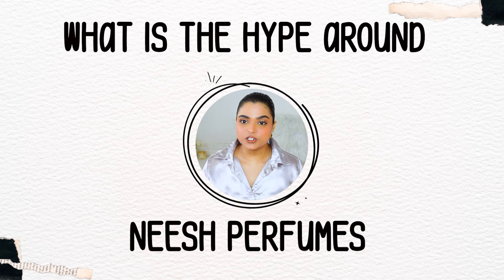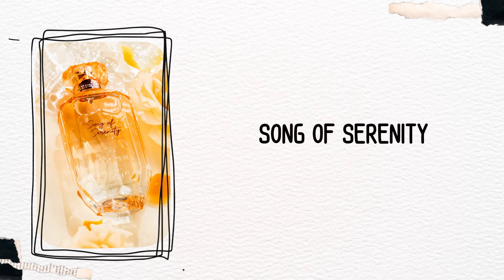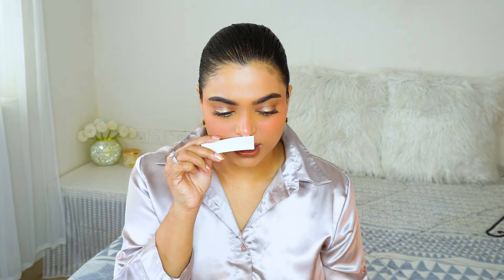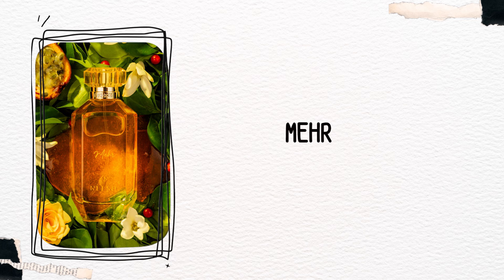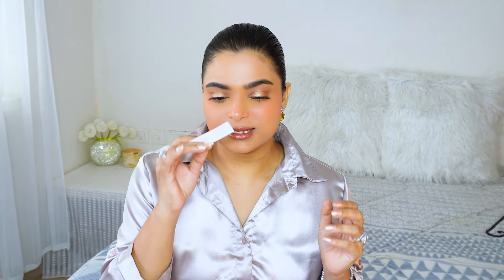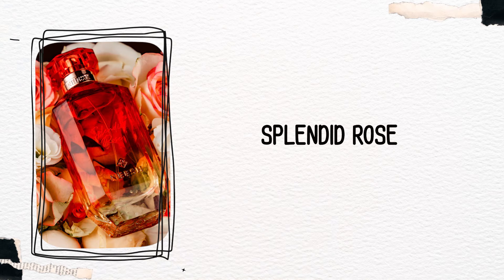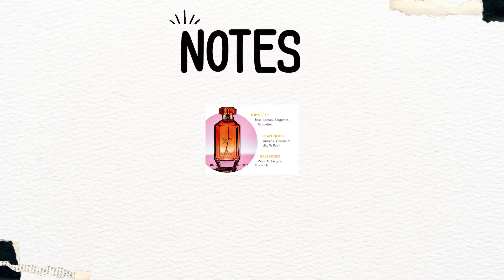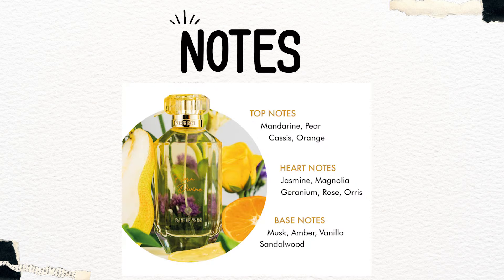NEESH PERFUMES FOR WOMAN | ARE THEY ACTUALLY WORTH IT?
Thank you so much for giving me all the love. xoxo